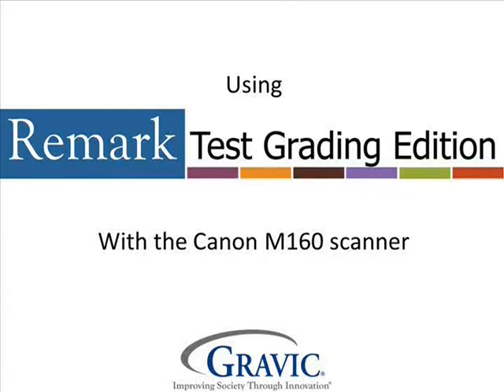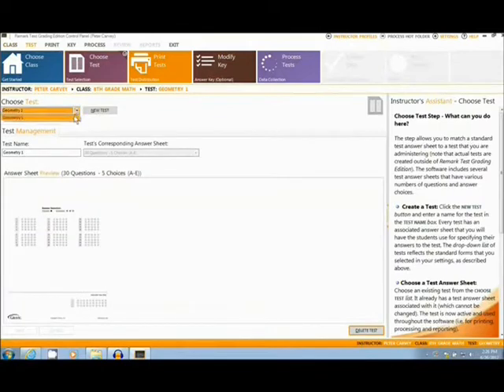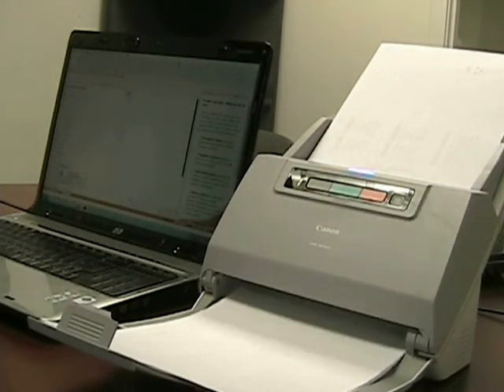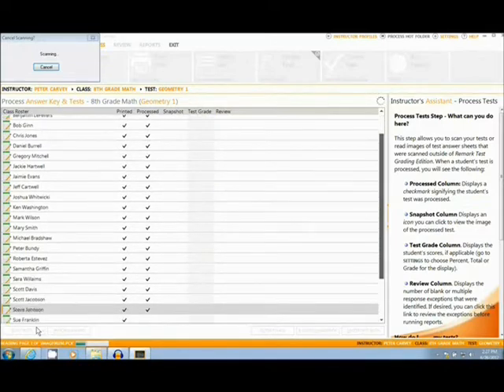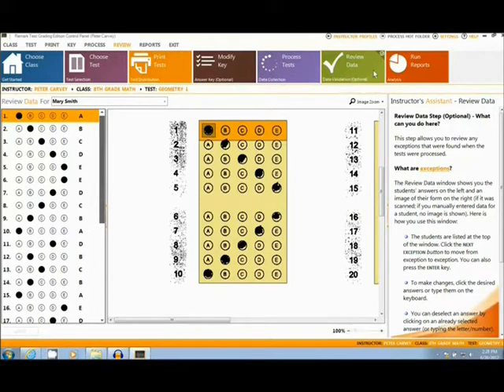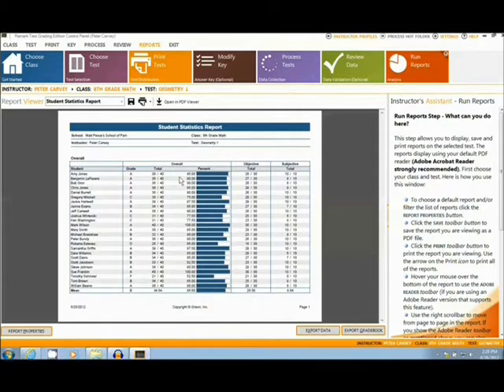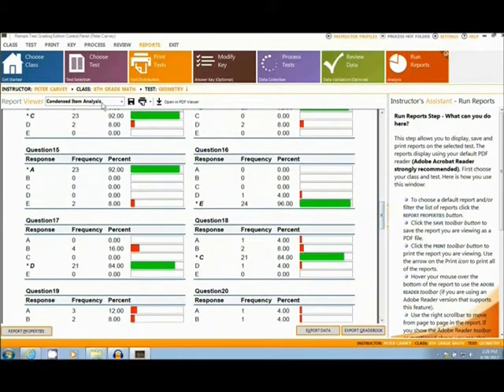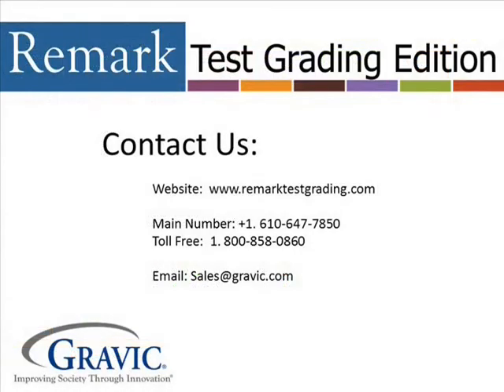Canon imageFORMULA DR-M160 Scanner Scoring Tests with Remark Test Grading Software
See the Canon imageFORMULA DR-M160 scanner scoring tests with the Remark Test Grading Edition. Teachers add or import their class rosters into the software. They print their own plain paper bubble sheets with student, teacher, class, and test identifiers on them. The test answer sheets are filled in by their students using pens, pencils, etc (no need for a #2 pencil). The completed forms are scanned into Remark Test Grading with a Canon imageFORMULA DR-M160 scanner. The filled in answer sheet is scanned right along with the completed test forms. The software automatically scores the test sheets and provides a variety of analysis reports. In this demo you can see the Student Statistics Report, Item Analysis Report and Student Test Report. Teachers can also export their grade data to various gradebooks and/or learning management systems.

For more information on the Canon imageFORMULA DR-M160 scanner please